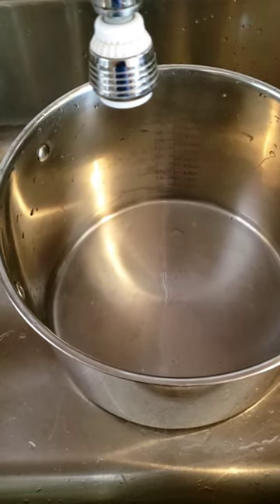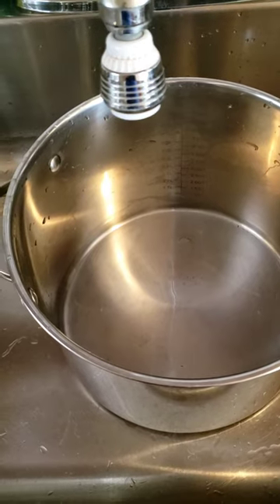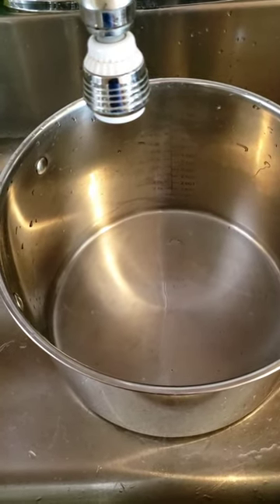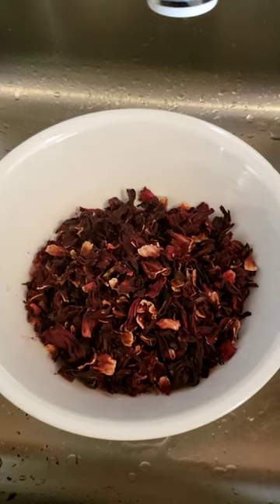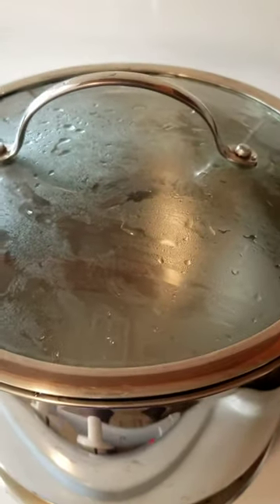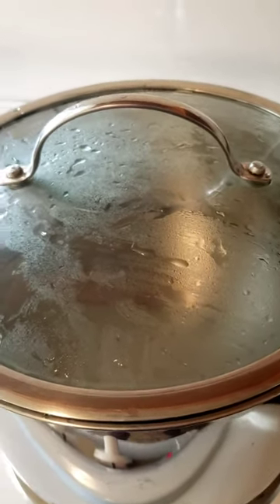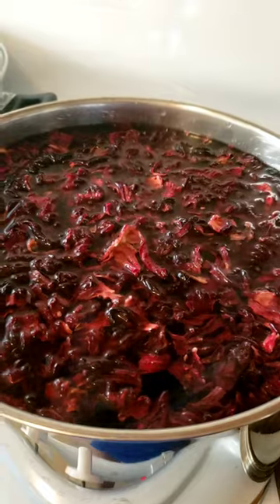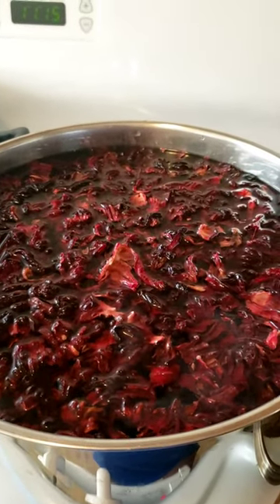How to make Jamaican sorrel drink drink sorrel drink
In this video, I'll demonstrate one simplest way of how to make sorrel drink without adding any liquor to it.